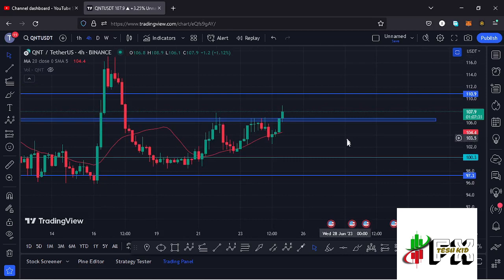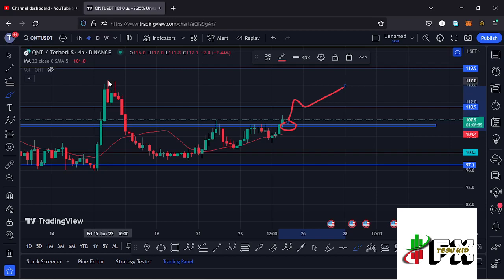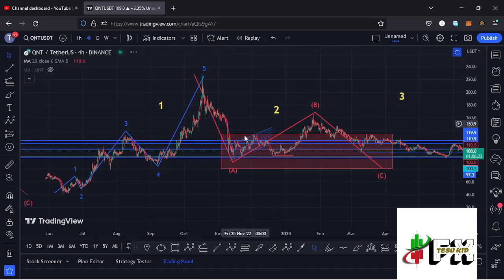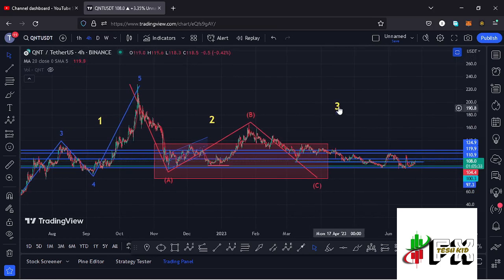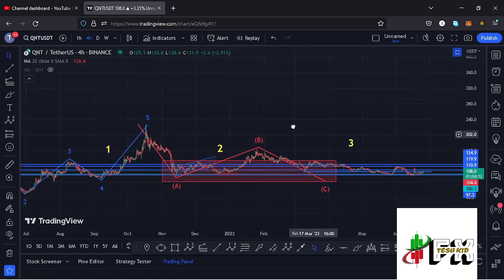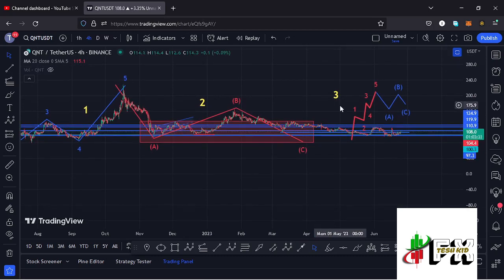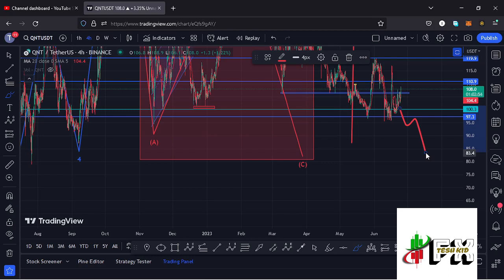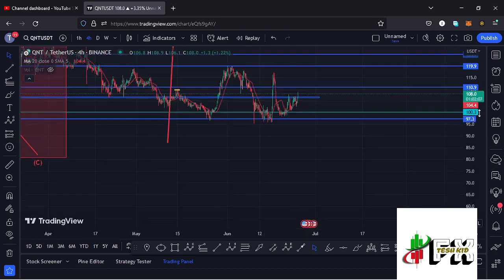🚨QUANT (QNT) WILL NEVER SEE THESE PRICE EVER AGAIN [NEXT TARGETS]